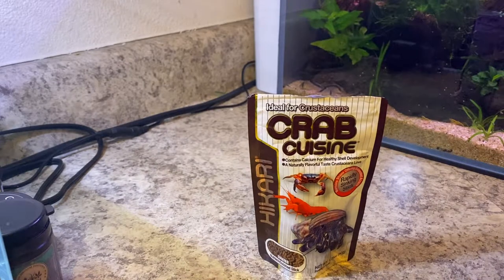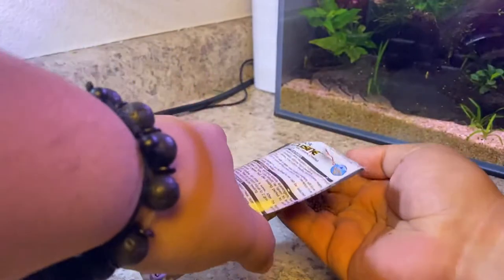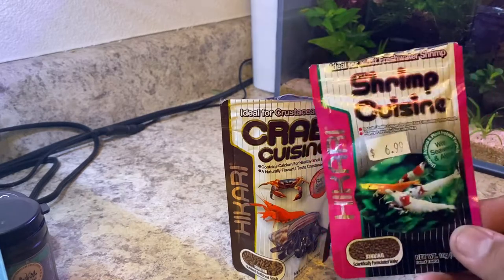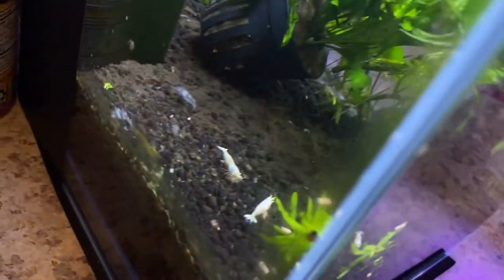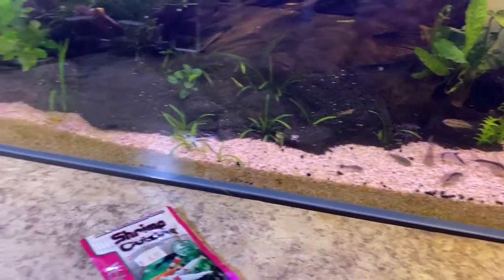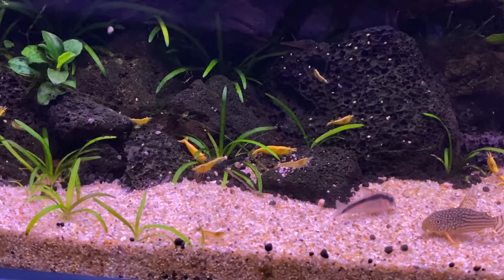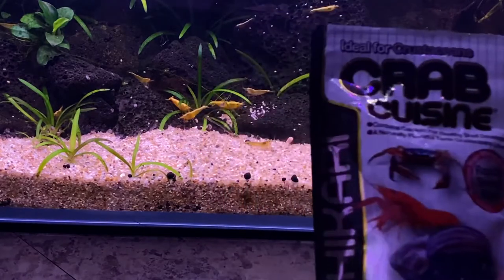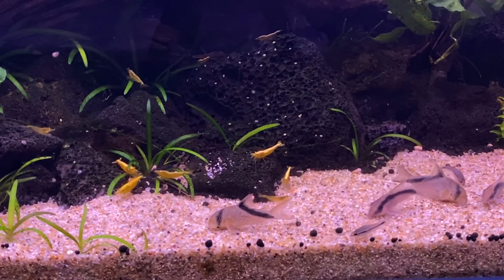Hikari Crab Cuisine! Great for Shrimp!! Review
YouTube description

Hikari Crab Cuisine

Hikari Shrimp Cuisine

35g Shrimp Dinner 2

70g Shrimp Dinner 2

UNS Delta Canister Filter

Fluval Stratum

Lifeguard Rimless Aquarium